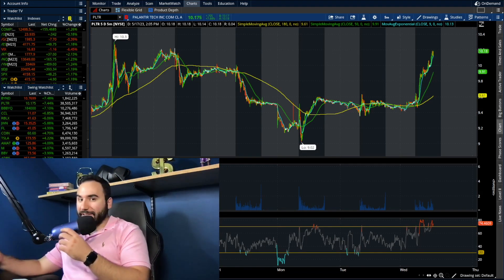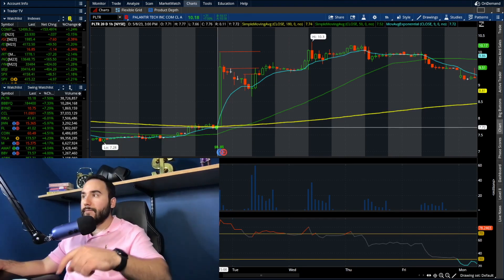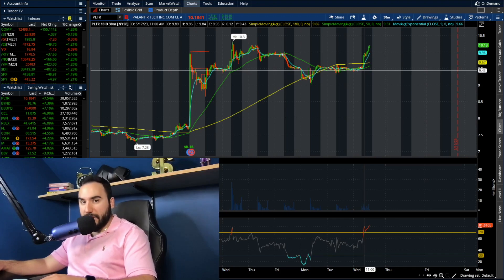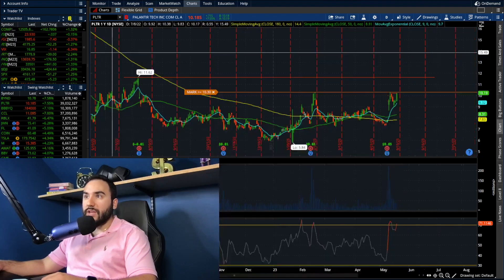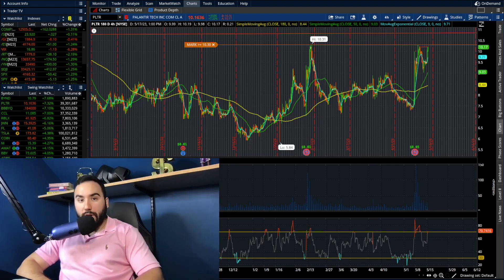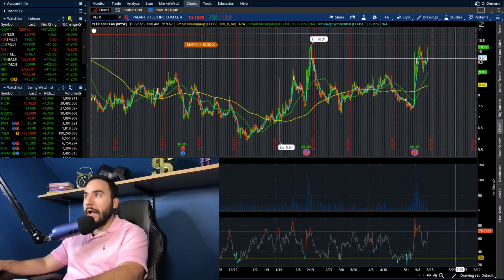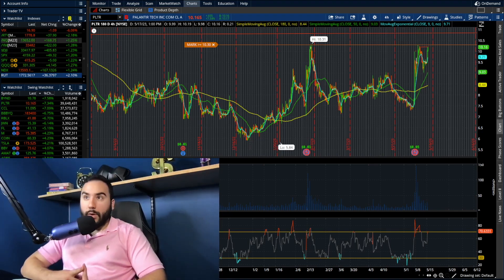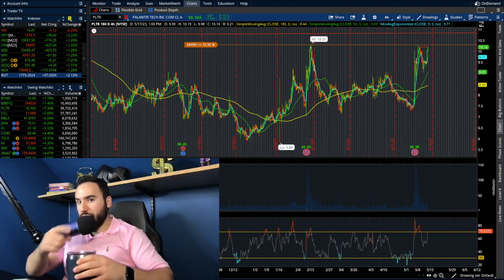PALANTIR STOCK IS EXPLODING🚀